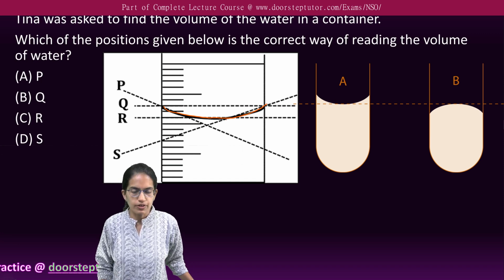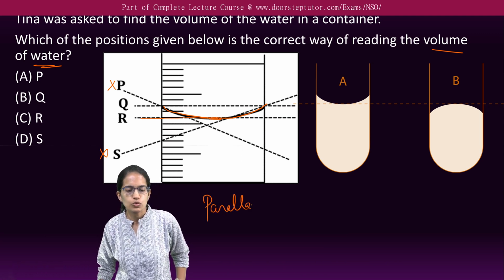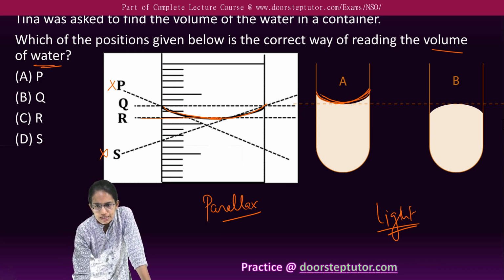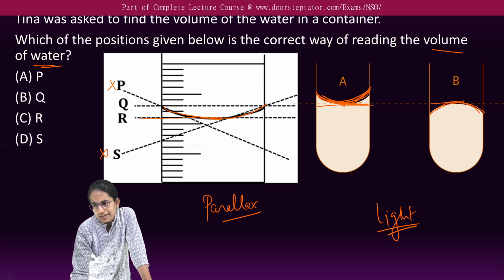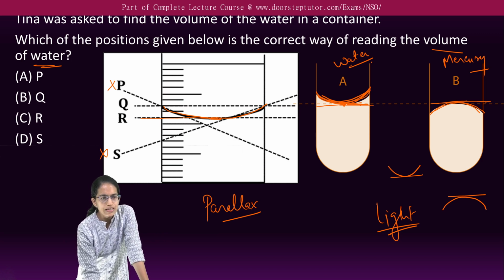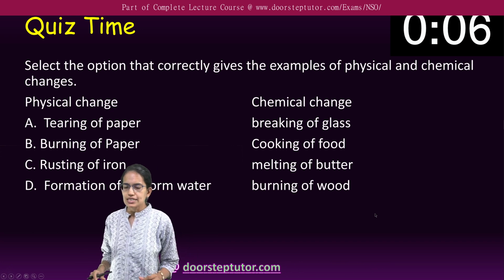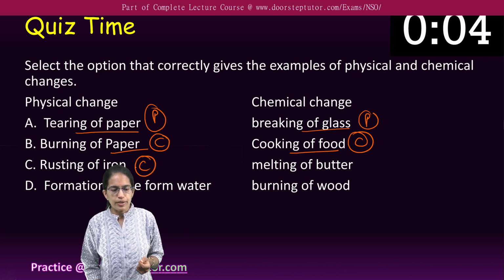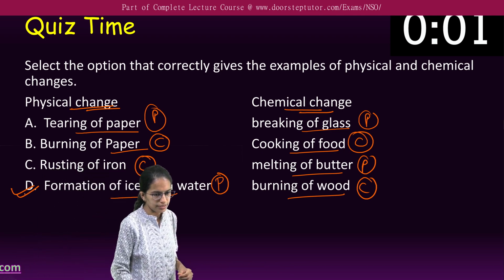Water Level: Volume - Correct Eye Level - Achiever Section |NSO| NSTSE Lectures @ doorsteptutor.com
Chapters:
0:00 Introduction to Water Level Reading
0:14 Understanding Eye Level and Parallax
0:31 Concave and Convex Meniscus
1:11 How to Read Water vs. Mercury Levels
1:52 Introduction to Physical vs. Chemical Changes
1:57 Examples of Physical Changes
2:11 Examples of Chemical Changes

This video meticulously explains the correct technique for reading water levels to accurately determine volume, emphasizing the importance of maintaining the correct eye level and avoiding parallax errors. You will learn about concave and convex meniscus shapes formed by different liquids like water and mercury, and how to interpret their readings correctly. Furthermore, the lesson delves into differentiating between physical and chemical changes, providing clear examples such as tearing paper, burning substances, melting, rusting, cooking, and the formation of ice. This segment is crucial for building a strong foundation in basic science concepts often tested in competitive exams.

national olympiad of science
sofolympiad
nso olympiad
nso exam
sof ieo
sof nso
sof science olympiad
science olympiad
science olympiad 2023
scioly
scrambler science Olympiad
science olympiad
sofworld org
science olympiad foundation
nso olympiad
vidyasagar science olympiad
ijso